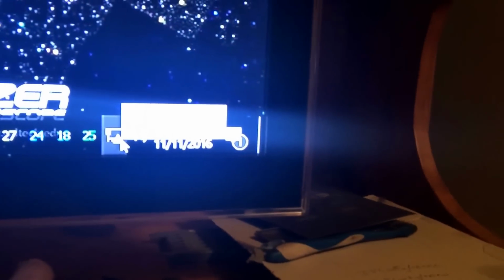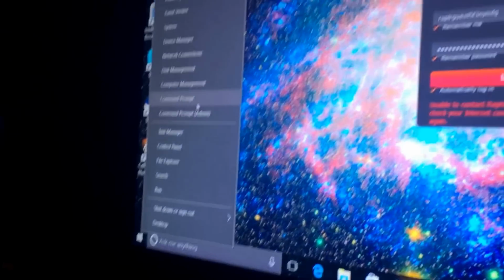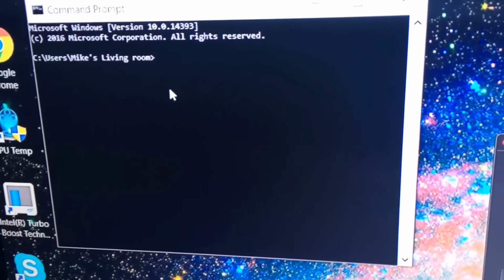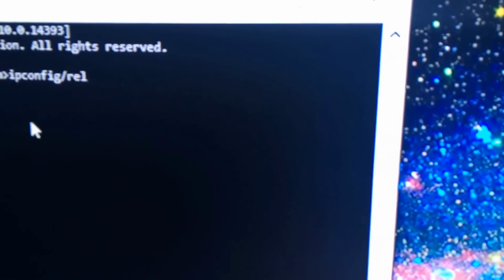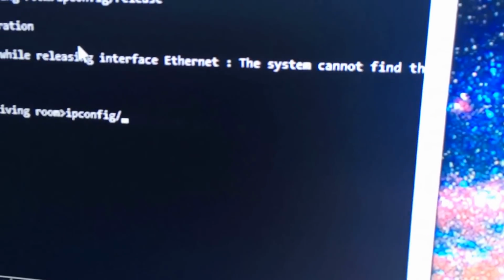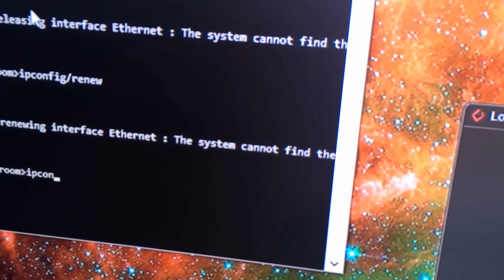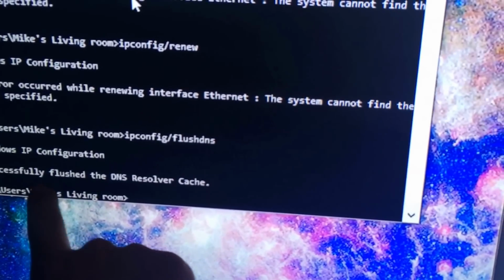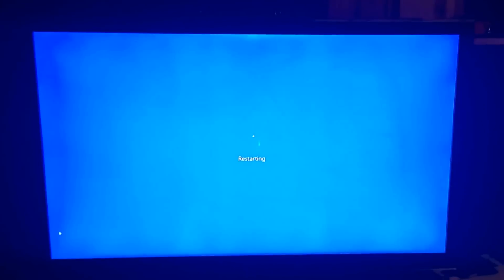Windows 10 Ethernet Doesn't Have a Valid IP Configuration "fix"